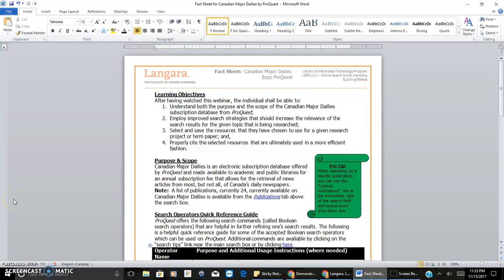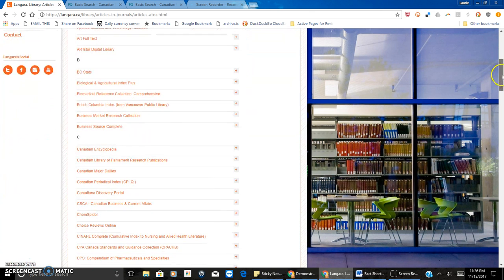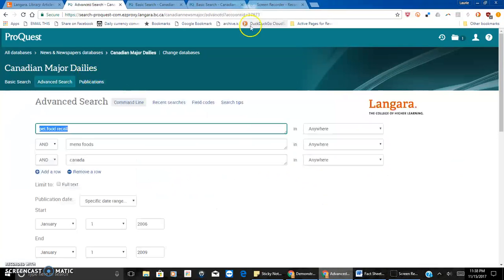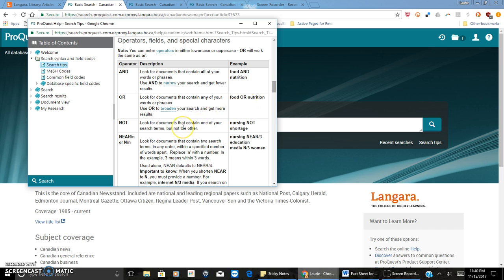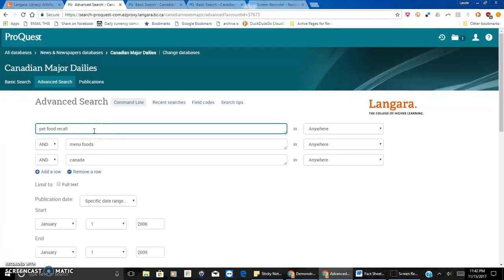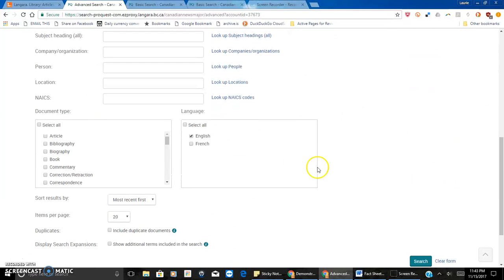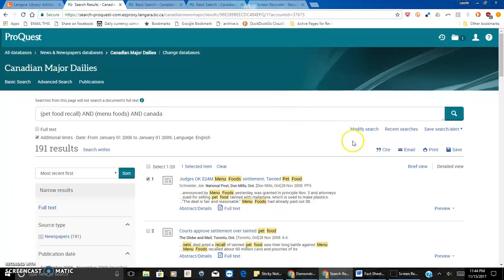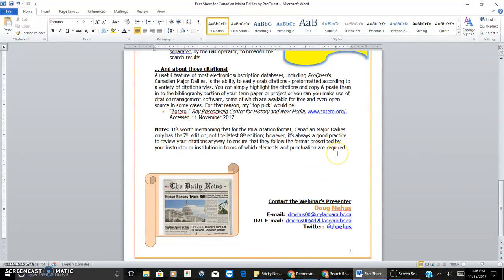Canadian Major Dailies by ProQuest webinar demonstration Take 2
Webinar offers a general overview of what the Canadian Major Dailies subscription database, offered by ProQuest, is, and presents a demonstration on its scope in terms of the publications that it searches, some search strategy tips and how to more efficiently cite selected resources for a given research project or paper according to a given citation format.